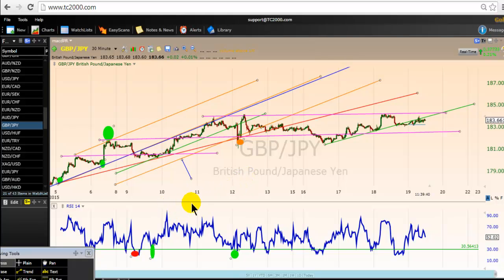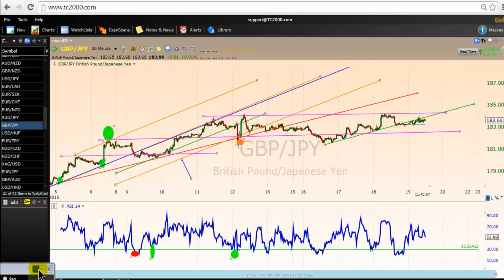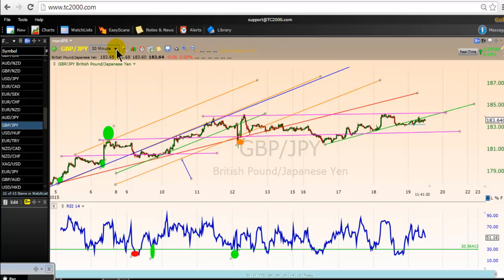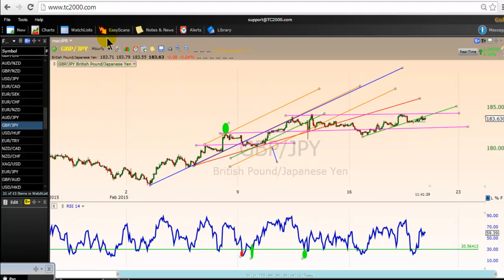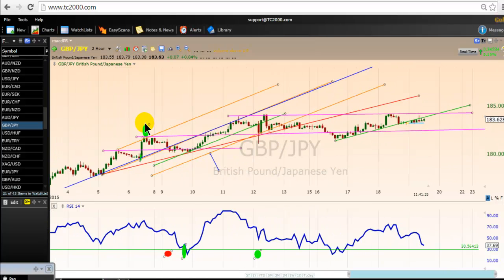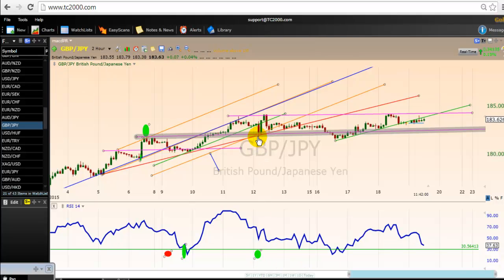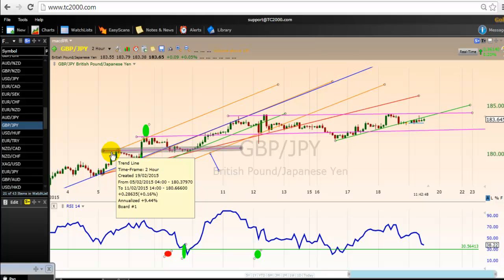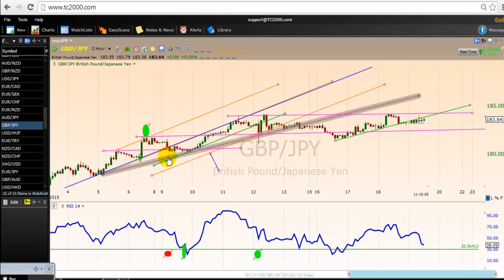How To Day Trade On 30-Minute Chart Using RSI Indicator Part 3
Effectively learn how-to day trade financial securities such as
stocks, futures, commodities and currencies using the
Relative Strength Index (RSI) indicator on the thirty-minute
chart.
Easily improve RSI day trade.